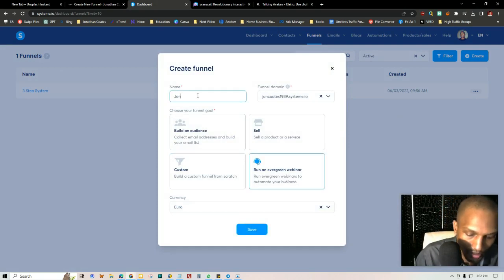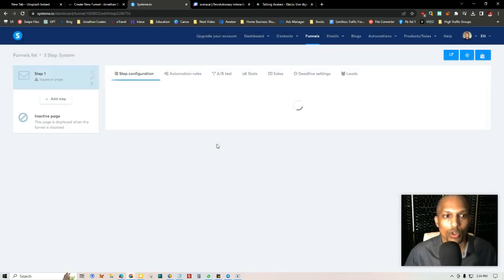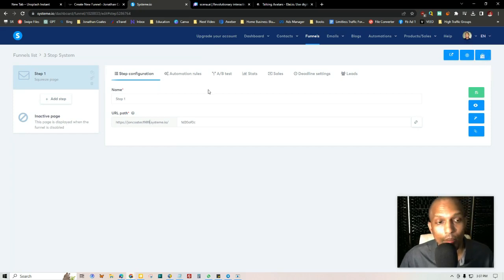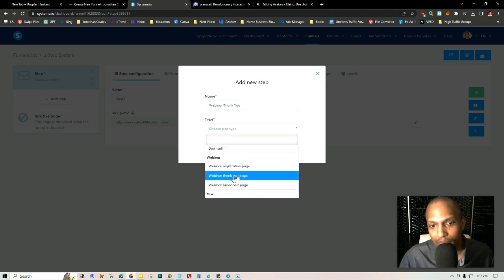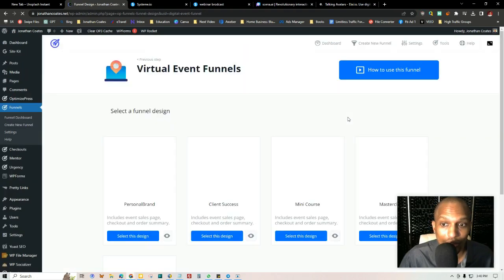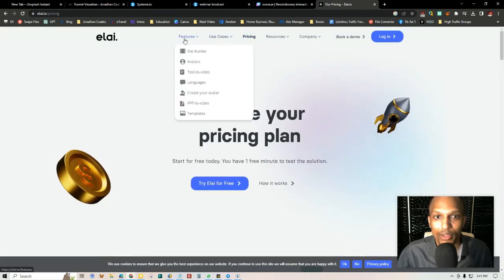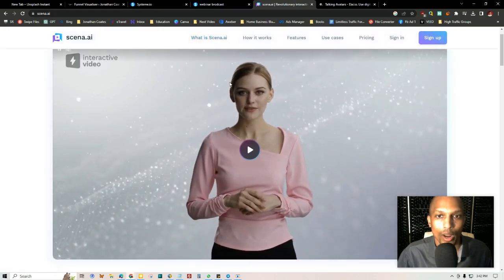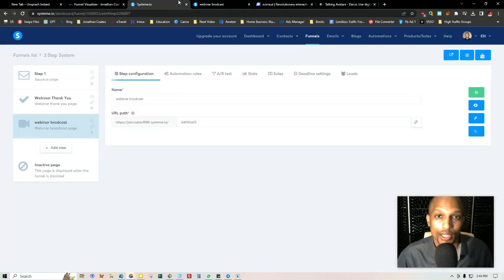How to Create AI-Generated Automated Evergreen Webinars Using Avatar Programs for Lead Generation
Internet Marketing Secrets Underground Playbook (Russel Brunson)